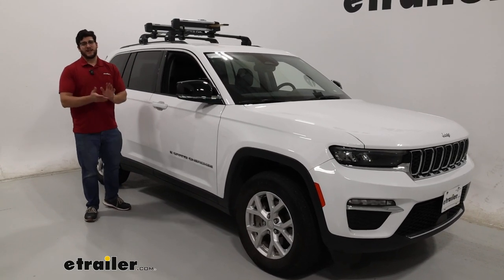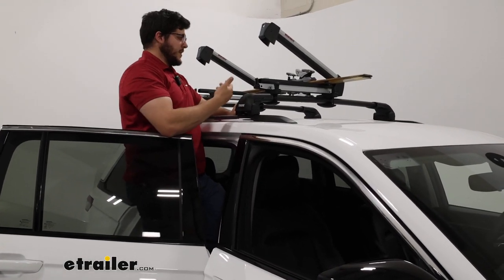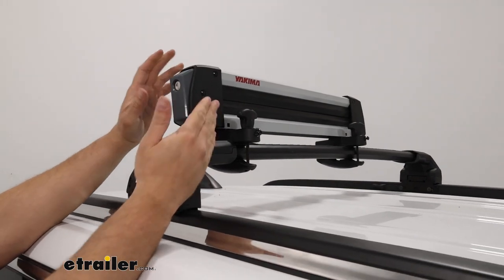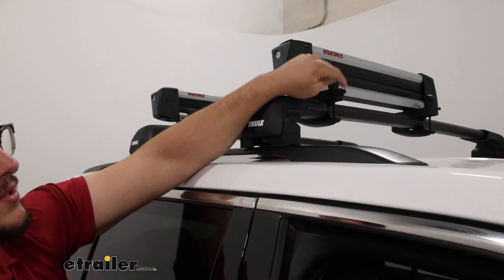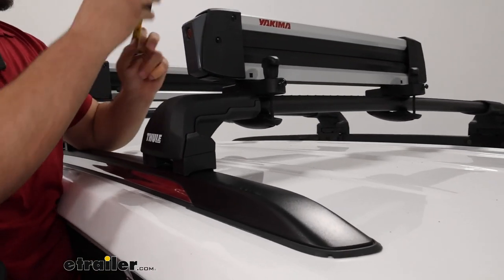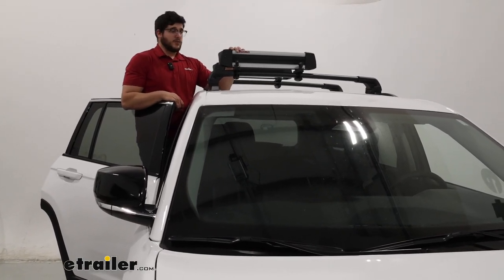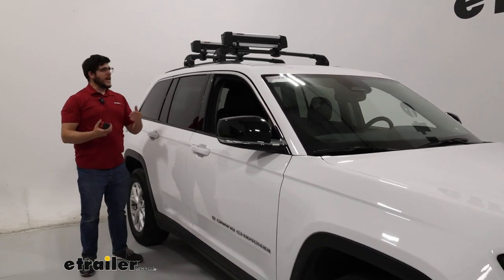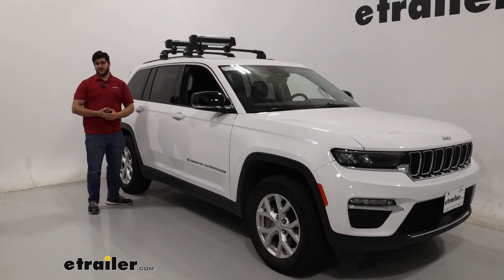etrailer | Fit Test: Yakima FreshTrack 4 Ski and Snowboard Carrier on a 2023 Jeep Grand Cherokee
Hi Matt with etrailer  and today we're talking about the Yakima FreshTrack  Ski and Snowboard Carrier on our 2023 Jeep Grand Cherokee.  Now this will be a great option for ya  if you're looking at more of an entry level carrier,  but it also has the ability to accommodate  your skis with taller bindings.  So let's check it out.  When I'm looking at it,  you'll notice we have these larger buttons here.  They're really easy to use,  especially when you do have those  thicker gloves or mittens on.  Doesn't take me any time to really open that up.

What might take me a little bit of time though  is to reach my skis,  because you'll notice we have  a flush mounted roof rack system.  So what that just means is our system  doesn't hang over the edge any.  So accessing my skis is a lot more difficult.  So I actually have to step inside my vehicle.  If you want a solution to that,  a ski carrier that does accommodate that  is gonna be the OT grip skis, snow over the carrier,  and that's really nice  because you don't have to worry about slipping on anything.

But with these skis off, we can close this back down  and you'll notice we have a lot of these hooks right here.  So what that's designed to do is accommodate  skis of different thicknesses.  You can see, as you can hear, there's multiple clicks.  It has different points that it can clamp down to.  This one, you might be able to see a little bit better,  (clamp popping) clamp there.

(clamp popping)  So there's many options to clamp to.  And at the very end of those buttons,  we're gonna have these lock cores.  Now these lock cores are gonna provide you more security.  And what's really nice is if you have a Yakima roof rack,  you can actually get this keyed alike to fit that roof rack  so you don't have to carry as many keys.  Another security point is gonna be the clamps.

So the way these are gonna work  is they're gonna wrap all the way around.  This bolt's gonna go through and attach the bottom side,  and you'll just use this hand knob  to tighten everything into place.  Where the security comes in the hand is  this set screw we have in the side.  That's gonna use the security Allen key.  So if anyone wanted to access this,  they would have to loosen that up first.  That's just gonna be more of a deterrent  because if someone really wanted to get to this,  they probably could, but it's gonna take 'em a while.  And on the very back of these,  they're gonna have three different positions  and that's to accommodate different size crossbars.  So this will fit most size crossbars.  If you have any HD crossbars,  that might be a little bit more difficult to do.  I've had 'em work rarely,  but if you have a set then it might work.  But definitely make sure before you put these on.  And as far as how they're gonna sit up the top of our roof,  if I come up here,  I can measure from the top of our crossbar  to the top of the carrier,  which is gonna be about five and a half inches,  which isn't too bad.  What I recommend doing is  taking the total height of your vehicle plus your roof rack  and then your carrier,  so you know what areas you can make it under,  anything like a garage.  As for the space underneath,  this clamp is gonna come down about an inch.  So that's something to think about more is  if when you have a maybe a sunroof on top of your roof  and your crossbars are a lot more low profile.  So this clamp is gonna be a lot closer to your sunroof,  especially if that does rise up.  If that's the case, then definitely keep an eye on these  so they don't make contact or damage anything.  And things are gonna change on your roof.  If you have the ski lift riser put on here.  If you do, that's where it's gonna rise up  by a couple inches.  And what that is for, like I said earlier,  if your skis have taller bindings on them,  then this will make sure  that they don't make contact with your roof.  And it is gonna take up a majority of our crossbar width.  So if you have anything that's really narrow,  it might be able to fit up here with it.  Or if you have some crossbars  with a little bit more overhang,  you might be able to get some smaller baskets too,  but you're not gonna be able to put a whole lot up here.  But in my opinion, I think this is a great option  if you are just looking for that  carrier that is more at the entry level,